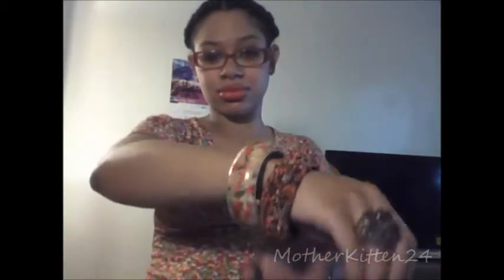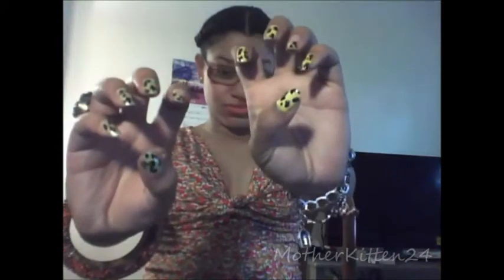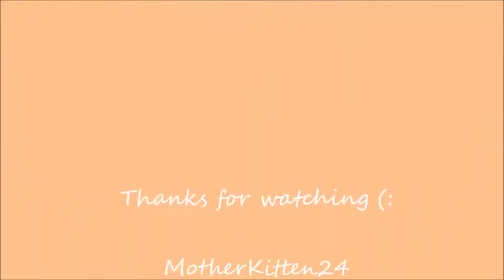Quick & Easy Summer Updo + Maternity OOTD Get Ready w Me Summer Dress + Orange Lips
In this video I will be showing you how I did an easy updo . I did a french braid on each side along my hairline and put the rest of my hair up in a sock bun .
I have more videos to edit . This one is from last week . I need to figure out a better recording set-up too .

Clothes :

My sandals are from JustFab called Thebes in brown .
Dress is thrifted .

Make-Up :

Lipstick is Peach Silk #704 by Revlon .
Blush is Tropical Peach B102 by Avon .

EVERYTHING WAS PURCHASED BY ME (; !

Try to stay cool this summer ! Comment what you like to do when it's 96F but feels like 106F .